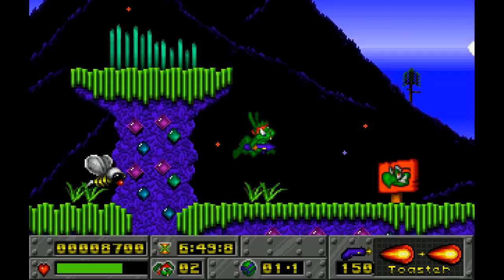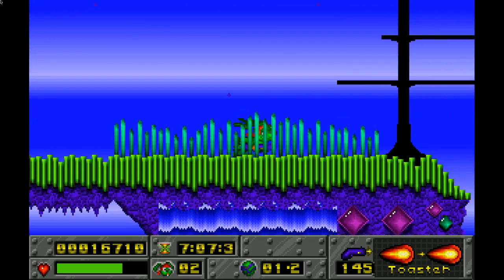Game Play | Jazz Jackrabbit 1994 gameplay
Jazz Jackrabbit, the eponymous character of the series
Jazz Jackrabbit is a video game trilogy featuring the eponymous character of Jazz Jackrabbit, a green anthropomorphic hare, who fights with his turtle nemesis, Devan Shell, in a science fiction parody of the fable of The Tortoise and the Hare. Created by Arjan Brussee and Cliff Bleszinski and developed by Epic MegaGames, the series debuted on the IBM PC in 1994 with Jazz Jackrabbit. The series consists of two computer games and a handheld console game.

The first Jazz Jackrabbit game was developed and released by Epic MegaGames in 1994 for IBM PCs running DOS. Jazz had to rescue Carrotus princess Eva Earlong, who was kidnapped by his nemesis, Devan Shell. The shareware edition was extremely popular and the game was named Arcade Game of the Year by PC Format.